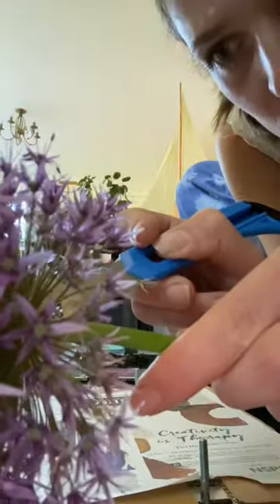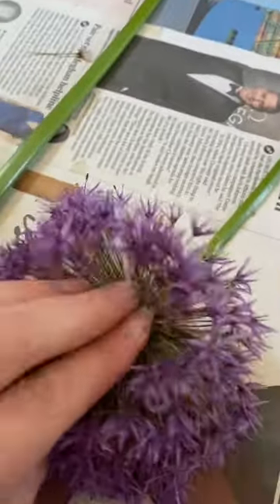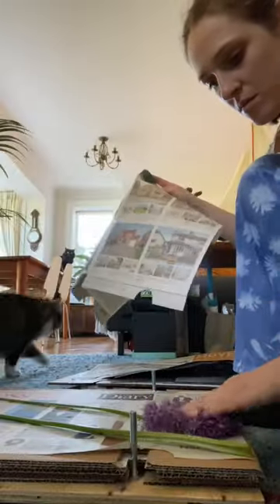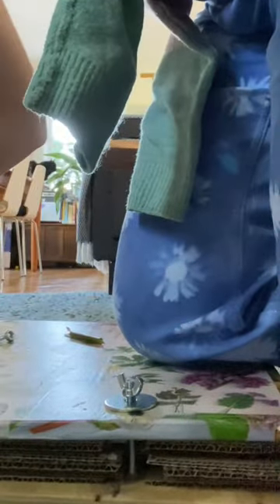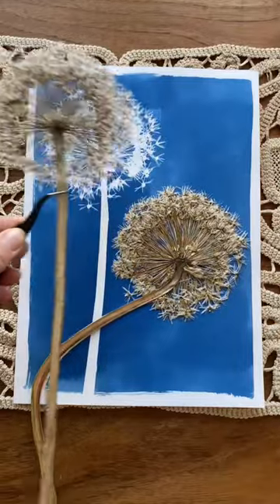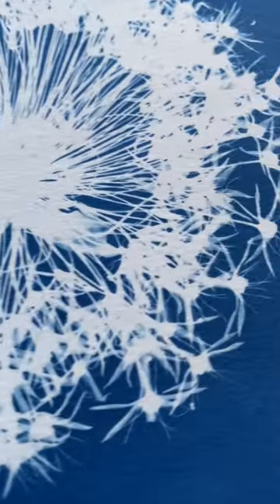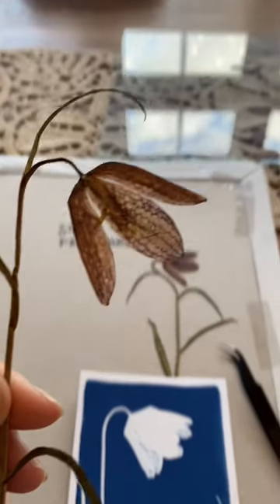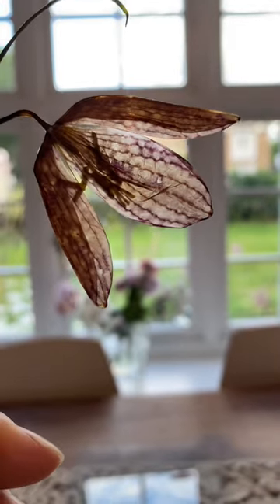How to press large flowers for cyanotype printing